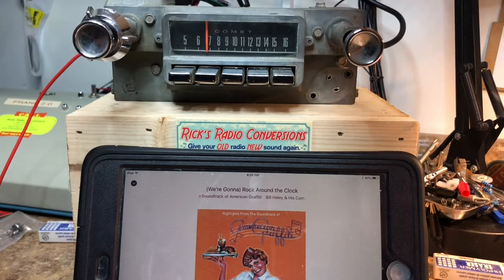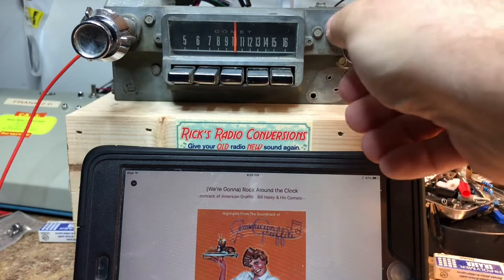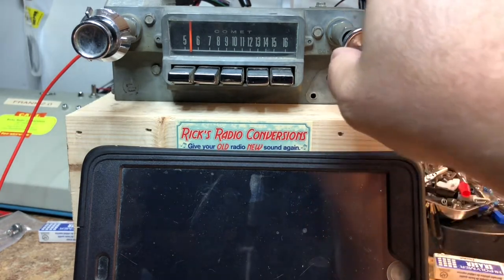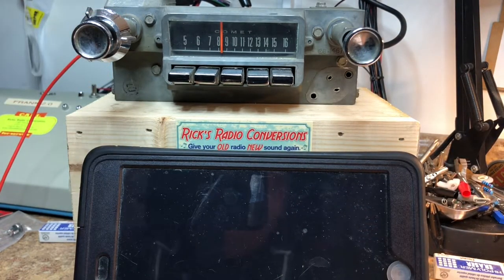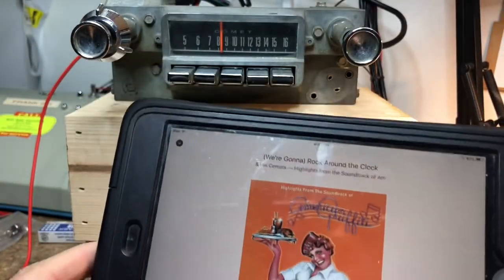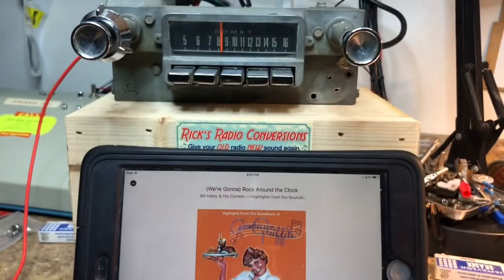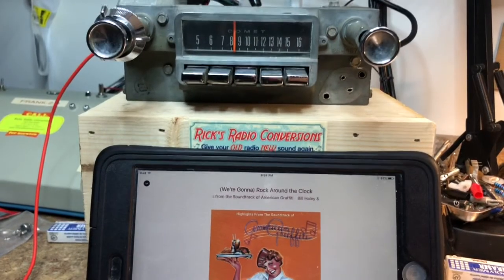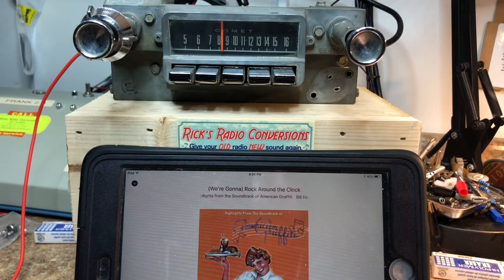1965 Comet Radio Converted to AM FM AUX IN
Welcome to Ricks Radio Conversions!  Bring your Radio up to the 21st Century with a Radio Conversion, 4 channel 180watt RMS.  Your original radio will look just as it did before, except with all modern electronics on the inside.  Your push-buttons will also work as original and store tuned stations!  At Ricks Radio Conversions we are an authorized Aurora Design dealer.